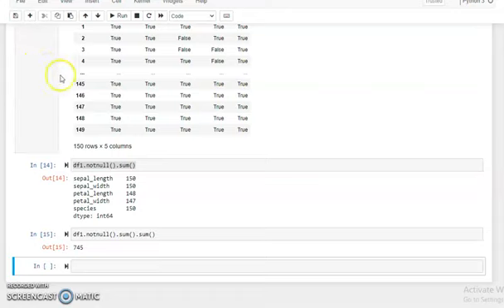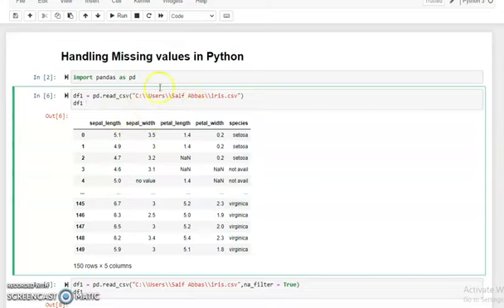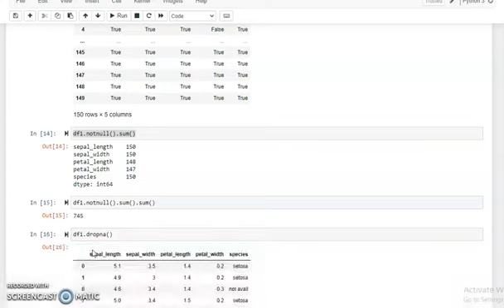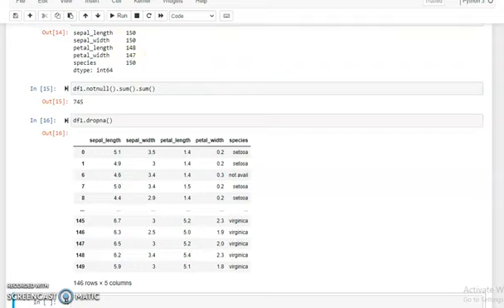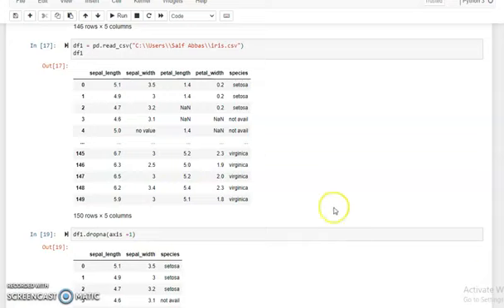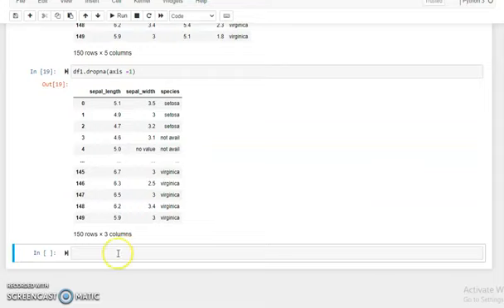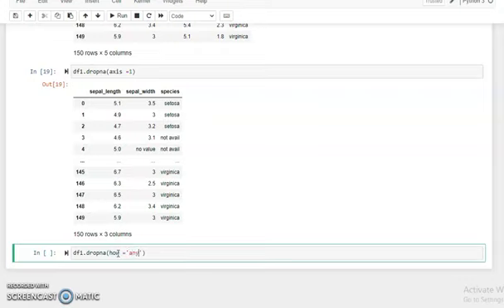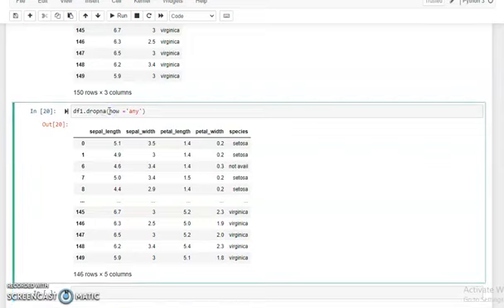Data Science / python/Pandas -9 /Machine Learning Full Course